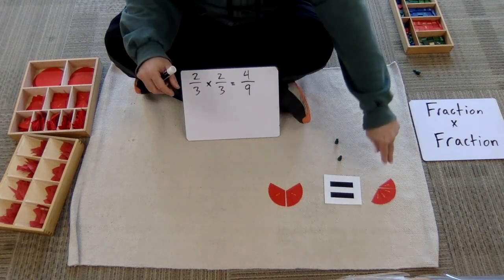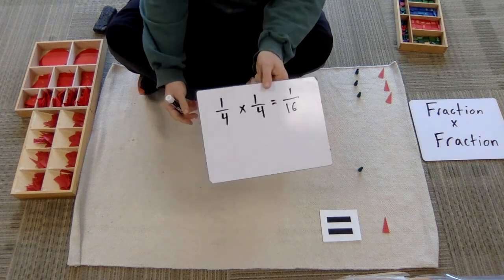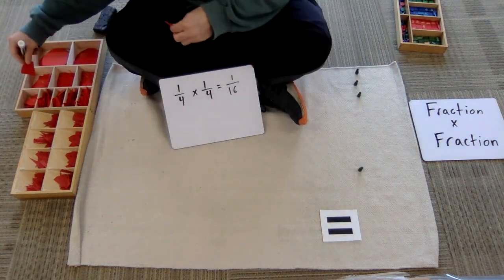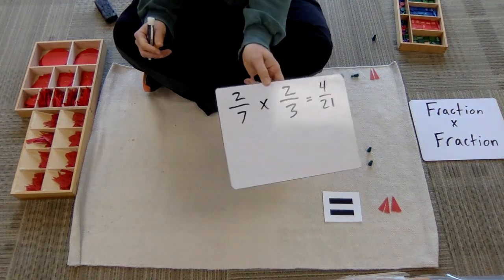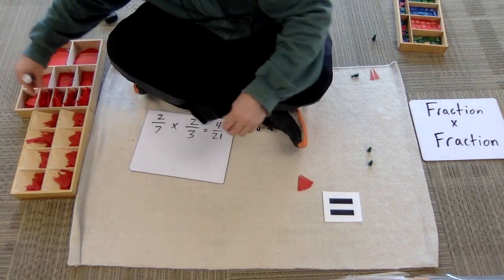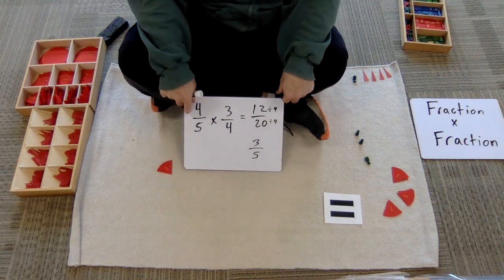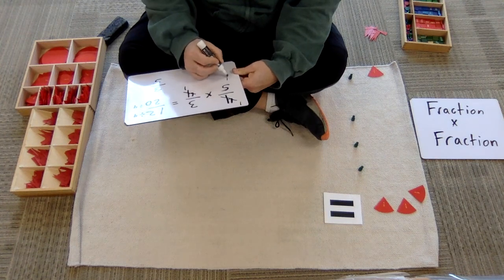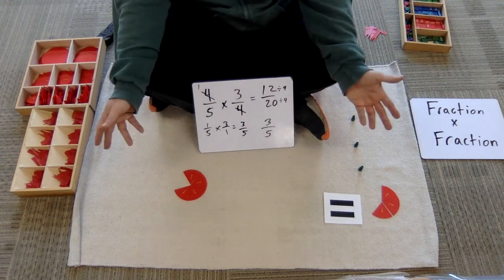Fraction times a fraction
An elementary Montessori presentation on multiplying a fraction times a fraction.